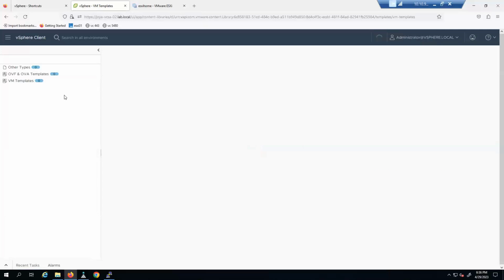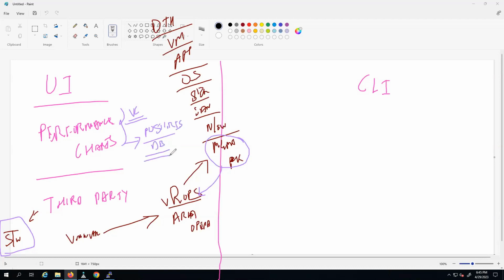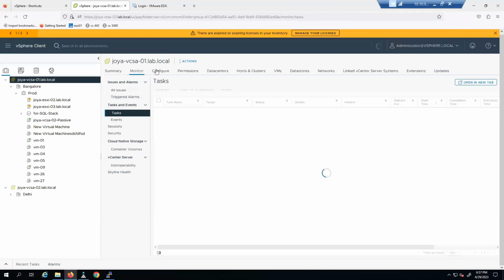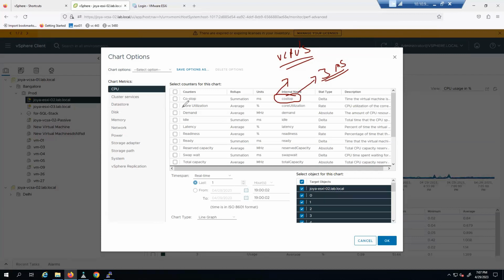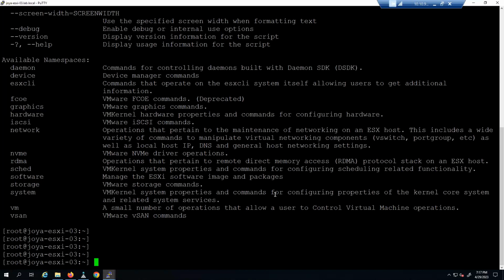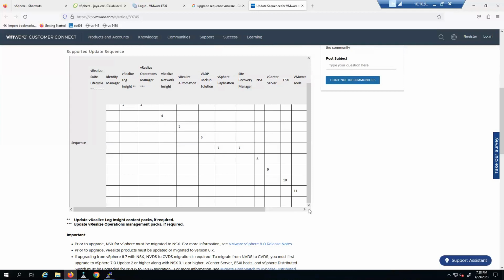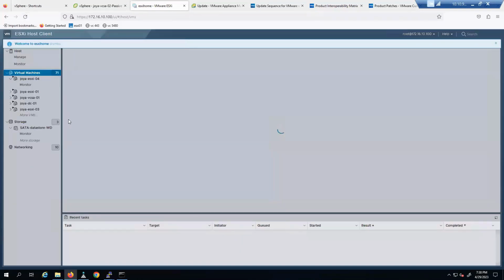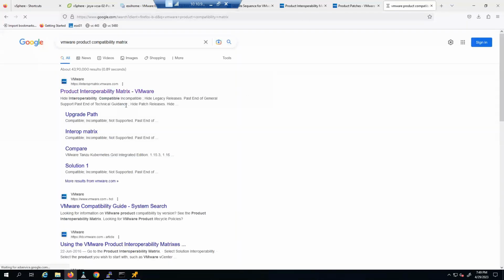Vmware Migration | Migration Type | Vmware Full Course By Industry Expert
@JOYATRESTECHNOLOGY provides best Vmware courses
He is the Best in the World at providing thorough Realtime training in VMware, which will allow you to succeed in interviews and perform tasks.
Don't allow anything stand in the way of your ideal job. With JOYATRES TECHNOLOGY, all your questions will be answered and technology will be stimulated. Chat with our professionals to get insider tips and advice!
GET IN TOUCH WITH US 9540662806